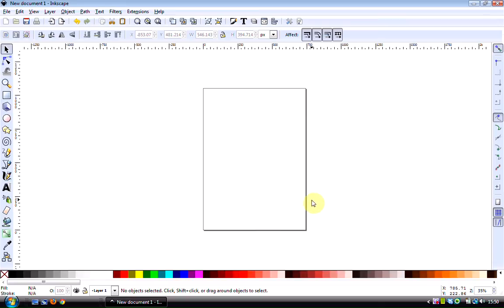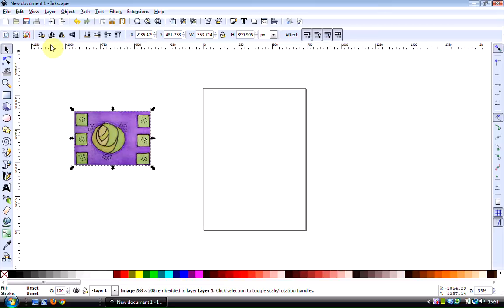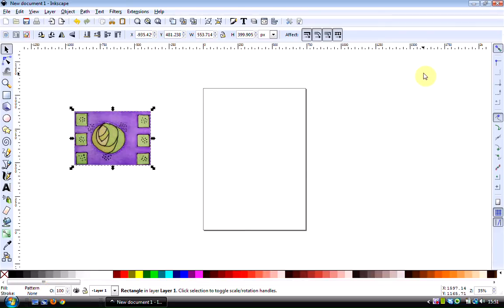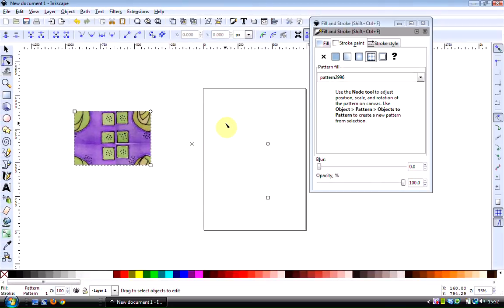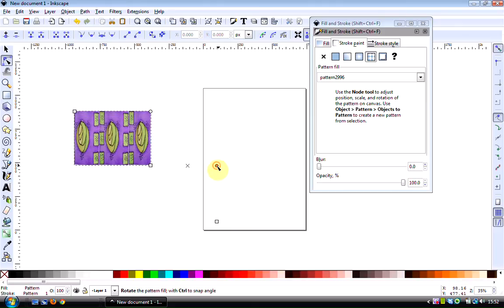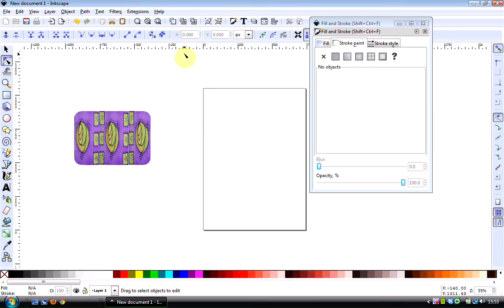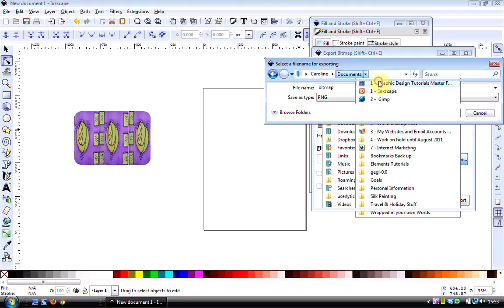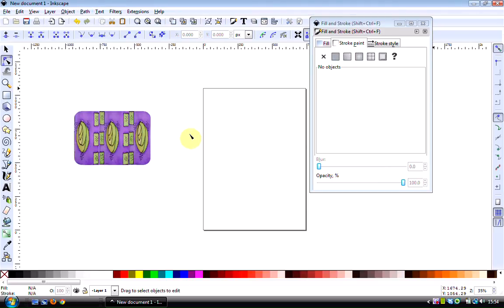How to Create Rounded Corners in Images Using Inkscape - Inkscape Tutorial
In this video we show you how to import a photo and create a rounded corner, using Inkscape.
We are using Version .48.2

For those of you who have come to our channel outside of Facebook, you are missing out on some goodies!

Seriously, they are not to be missed! - Davina & Caroline